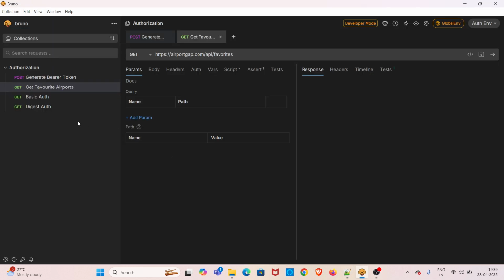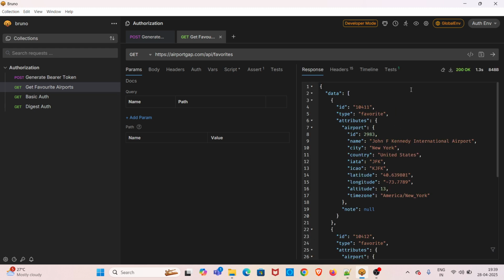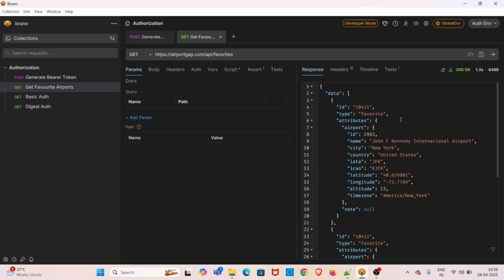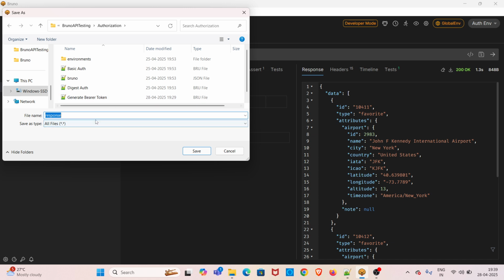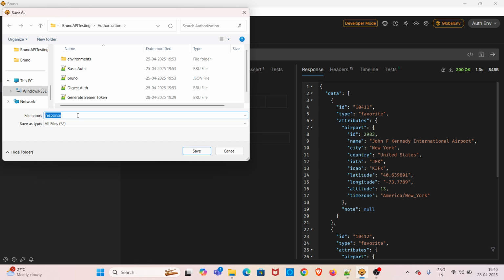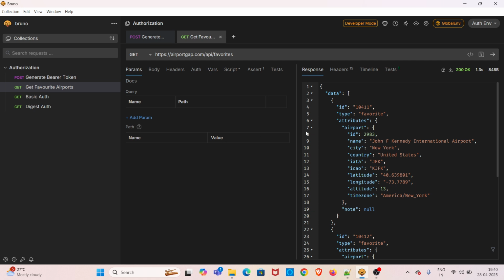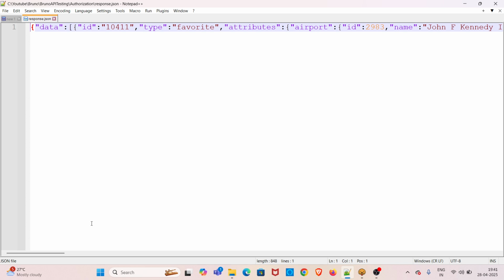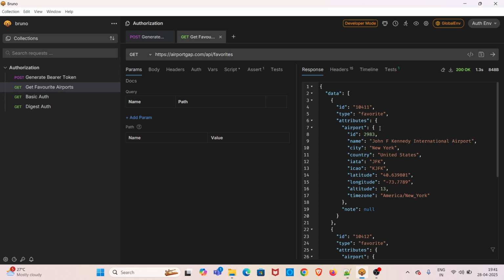#17 | Save API Response to a File | Bruno API | API Testing Tutorials 4 Beginners in English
The video describes about saving API Response to a File in Bruno. We can save the response data for future reference, allowing you to store the results in various formats.

Video chapters:
0:00 Introduction & Agenda
0:14  Demo -  Saving API Response to a File in Bruno